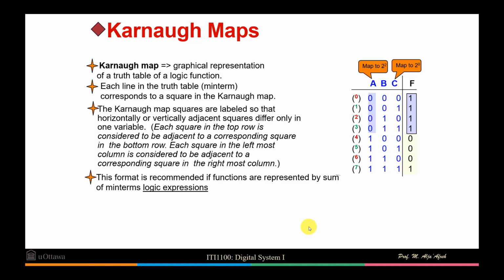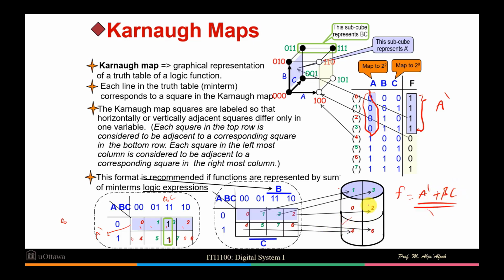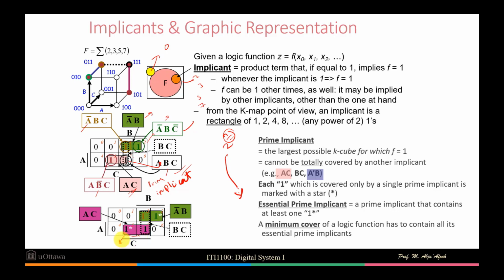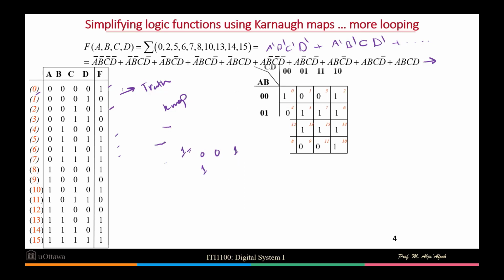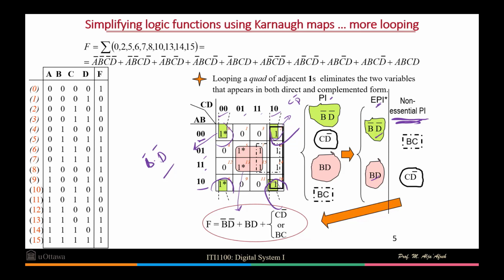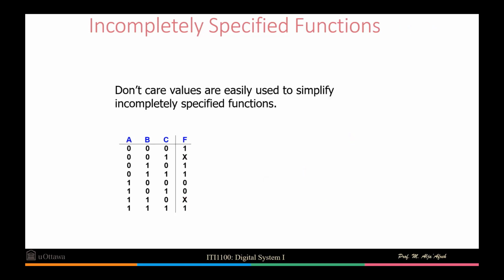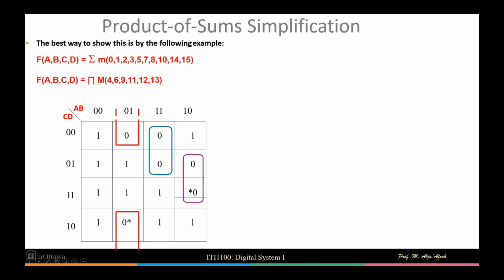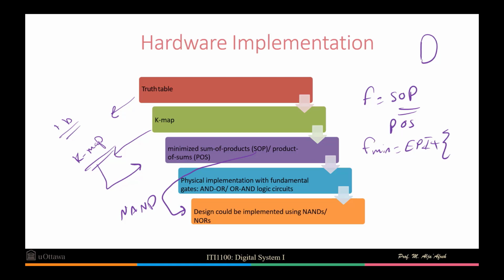ITI1100: Digital Design I, K-maps, Prime Implicants, Essential PI, Don't care, and Design Steps.